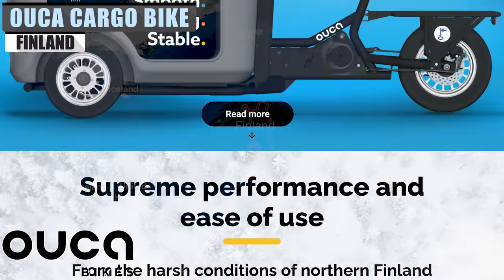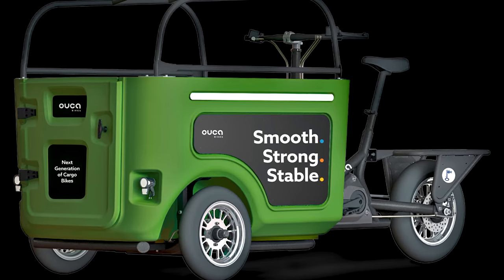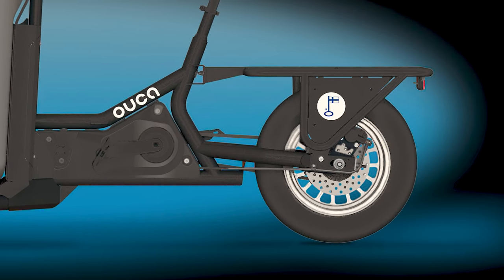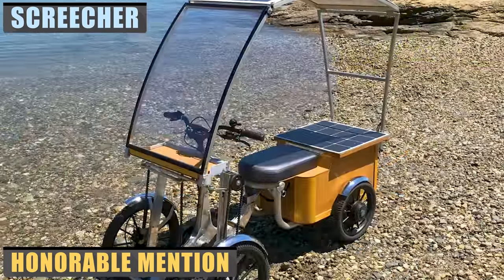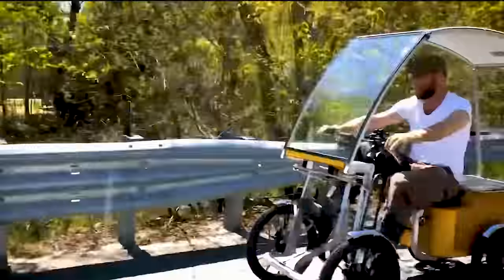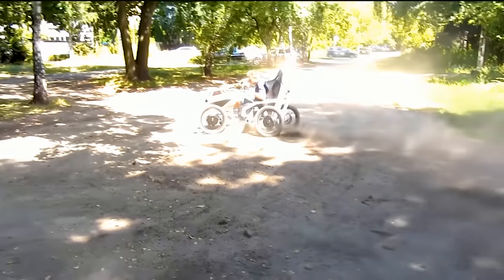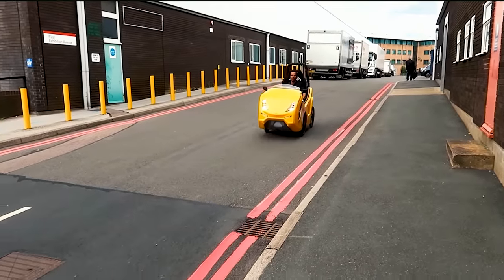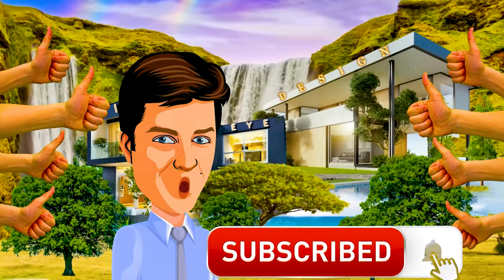Forget Speed—This Electric Trike Is All About Heavy Lifting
This video features five personal transport vehicles including a heavy hauling electric cargo trike, Screecher the solar powered vehicle, a 4x4 off-road mountain quad cycle, the Mark VIII Drycycle and the Carbon Car mobility scooter.

➤ Featured
00:00 Ouca Electric Cargo Trike

➤ Honorable Mentions
02:18 Screecher Solar Powered Vehicle
03:25 EV4 Mountain Cart
4X4 Electric Off-Road QUAD
04:10 Mark VIII Drycycle
P1 and P2 Platform Electric Vehicle Platform
04:58 Cabin Car Mobility Scooter